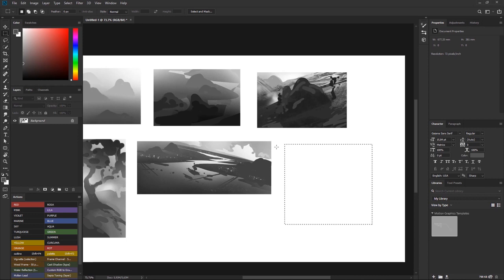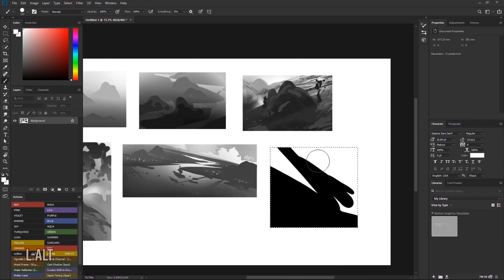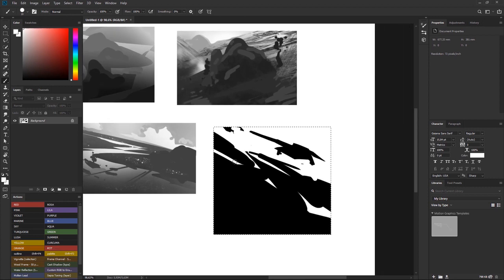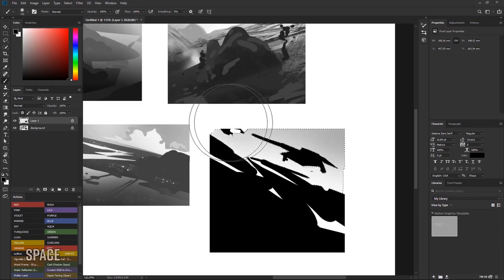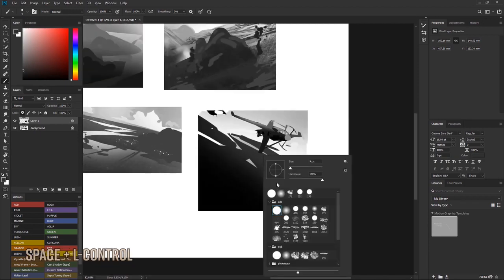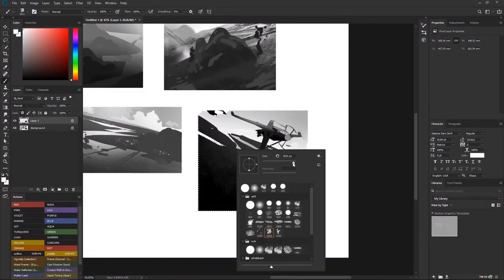Black & White Method | Concept Art Course | Painting Scenery from scratch | Digital Painting | EP 25